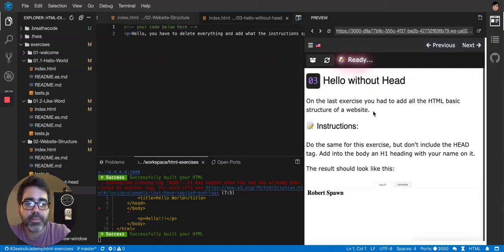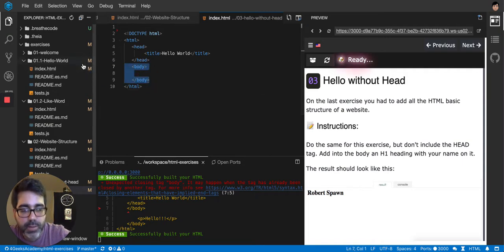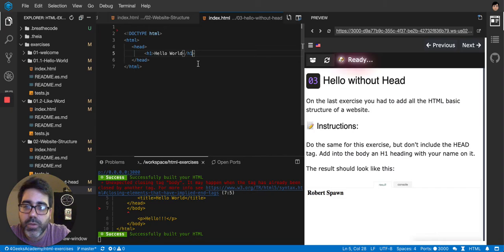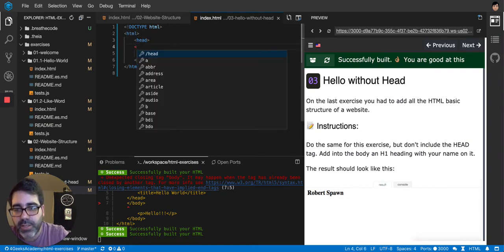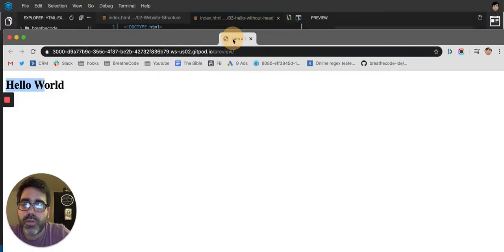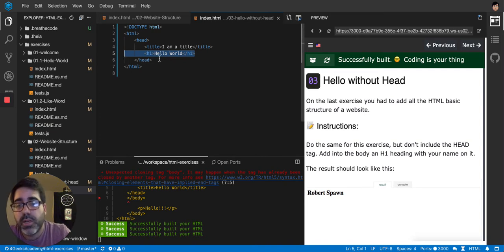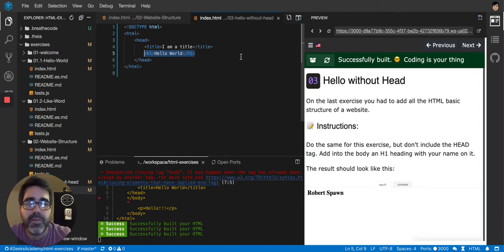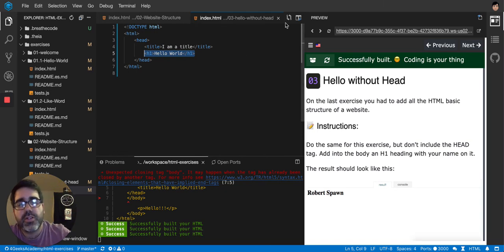Hello World Without Head Tag - HTML Interactive Exercises/Course